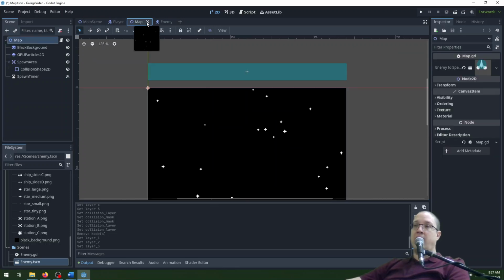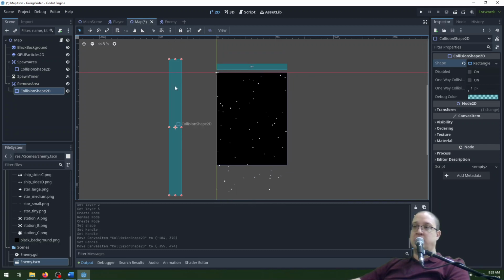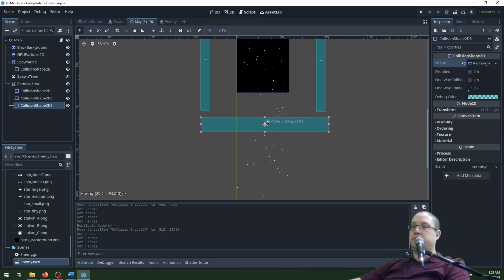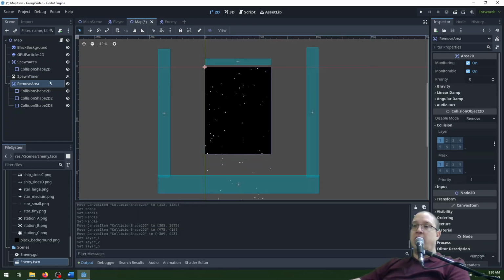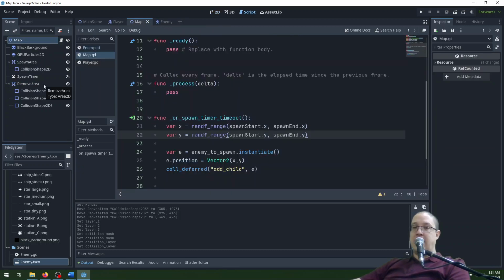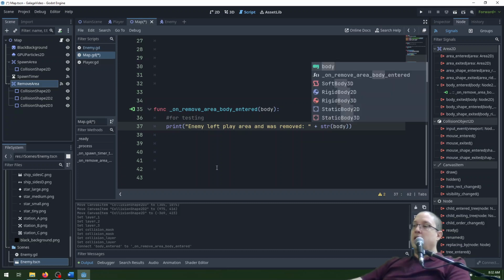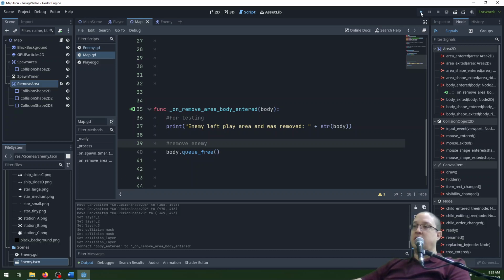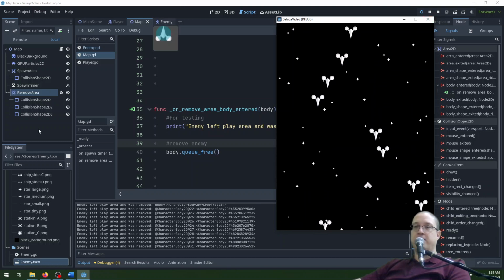Galaga Tutorial Part 6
Use godot to create a simple version of the classic game Galaga!  In this part, we add areas to clean up and delete enemies that leave the screen before the player can kill them.